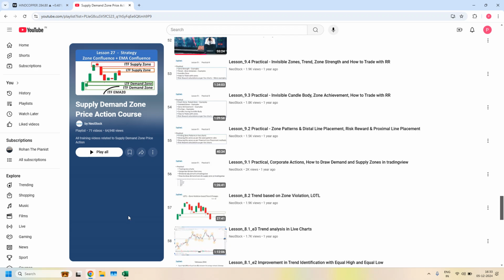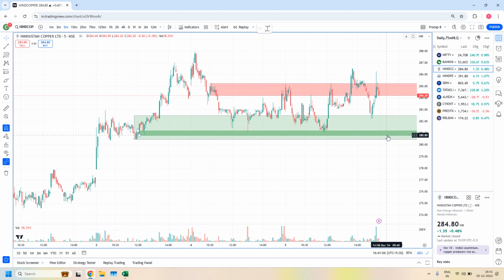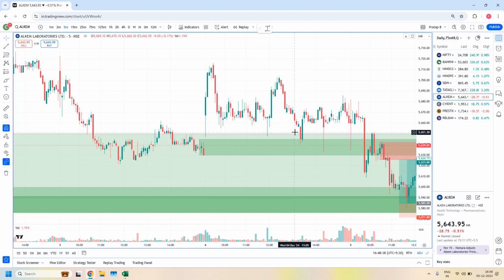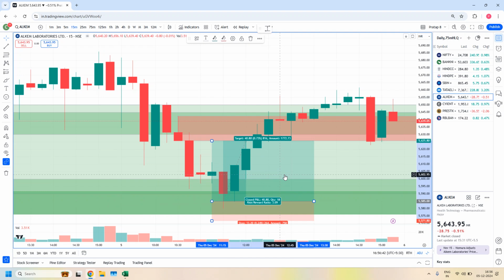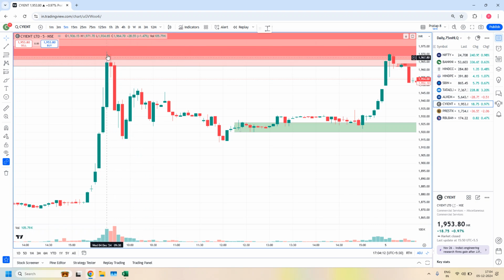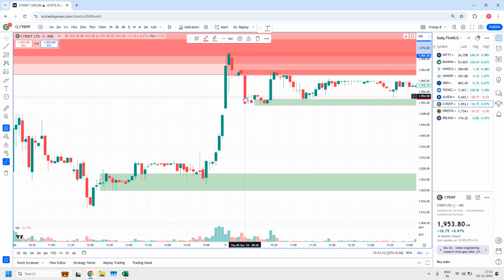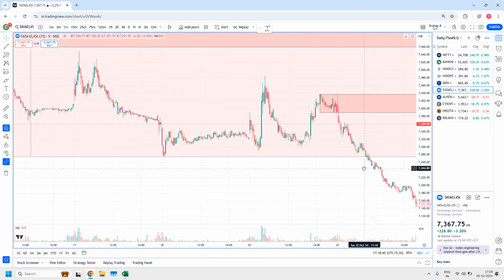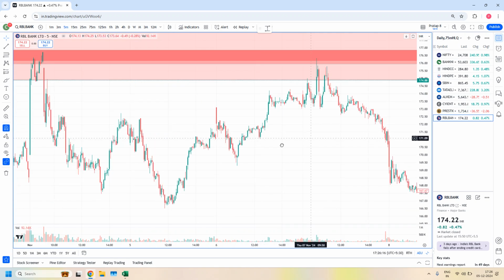High Liquidity (HLQ) Demand & Supply Zone Analysis (05-Dec-2024)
1. ALKEM - How to finetune the Entry to achieve 1:3 RR
2. CYIENT - Dynamic Finetuned Zone Entry
3. Performance of High Liquidity (HLQ) Zones generated in previous day's report